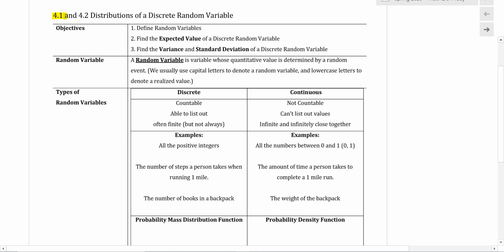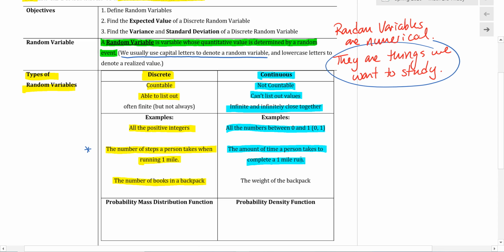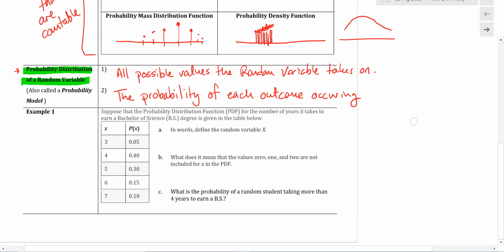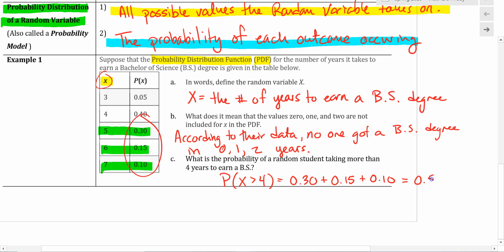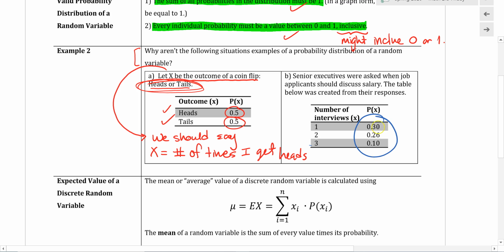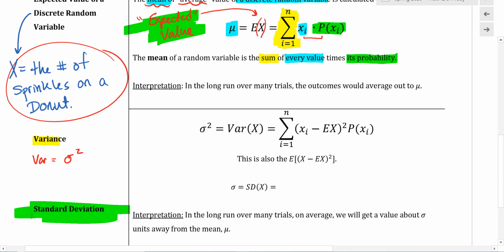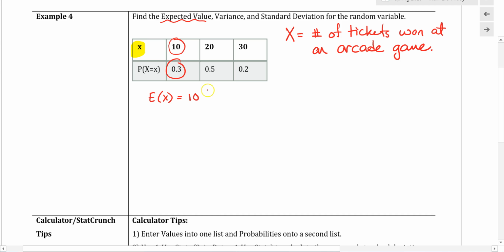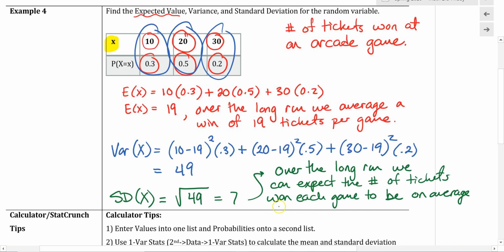Ch 4 notes pg1-3